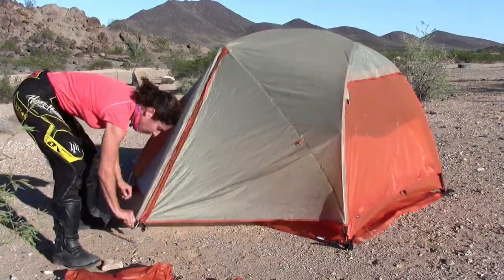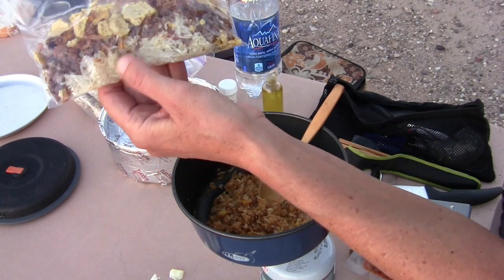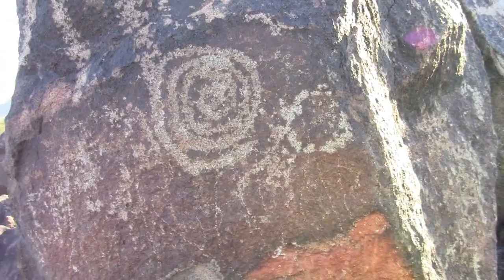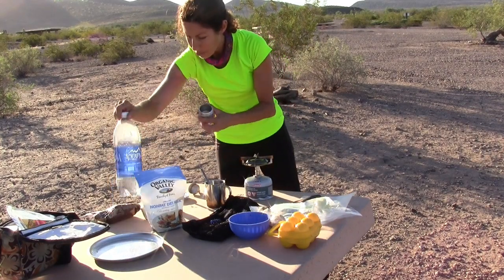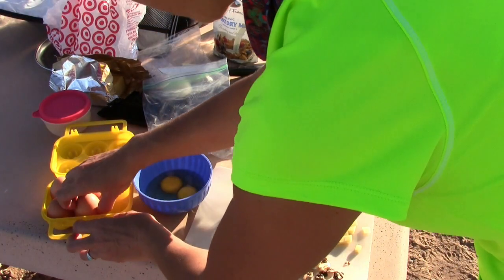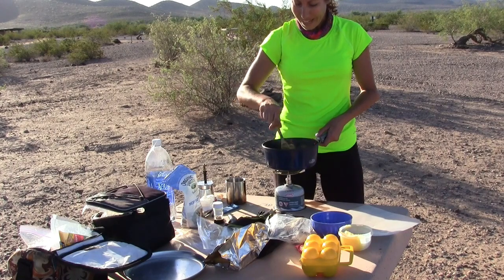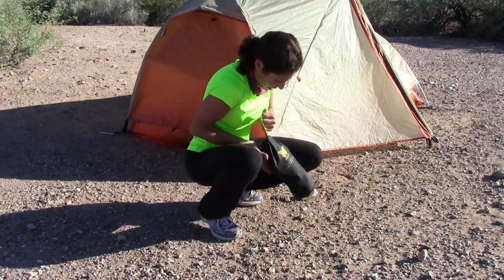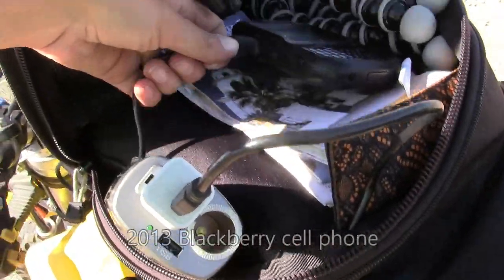MOTORCYCLE CAMP cooking, gear, Arizona petroglyphs Ep 1 | 2013 SOLO CHICK Southwest moto camping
Episode 1 of my 2013 Southwest solo vision quest, motorcycle camping through Arizona, New Mexico, Colorado, Utah and Nevada. See what gear works best on a motorcycle, and find out what's for dinner and breakfast. Discover the mysterious petroglyphs of Painted Rock, Arizona. Join me, as we Soak up Mother Nature's beauty, and shed some of the density of the city.

Camp setup song: "Juliana" by Nuby

Alite Mayfly chairs are no longer manufactured. Sad face.